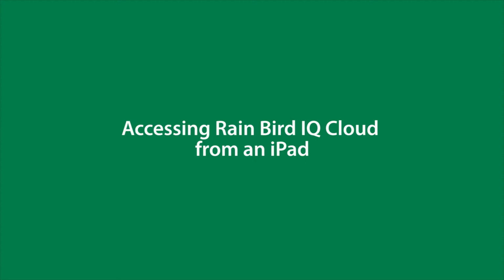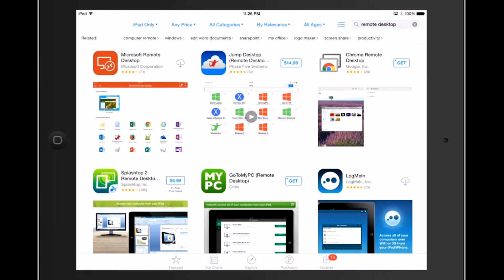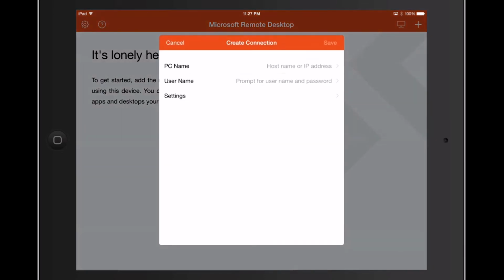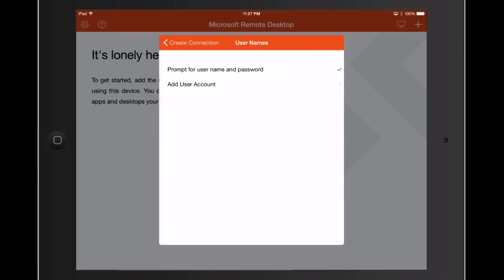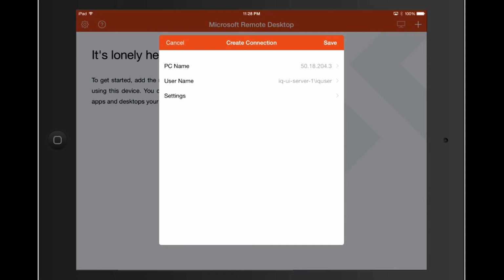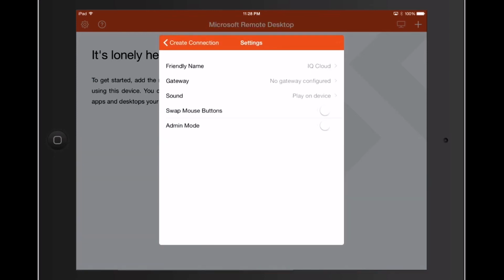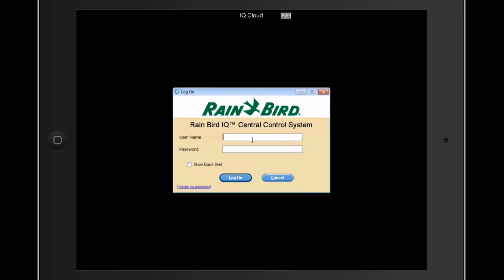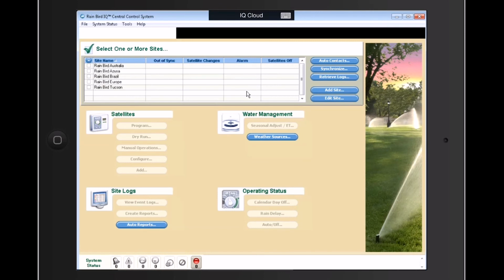Accessing Rain Bird IQ Cloud from an iPad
In this video we demonstrate how to access Rain Bird IQ Cloud from an Apple iPad tablet.